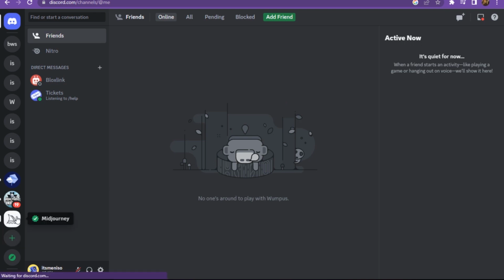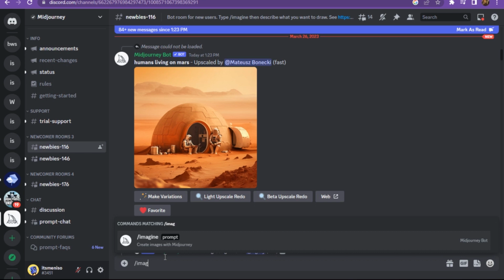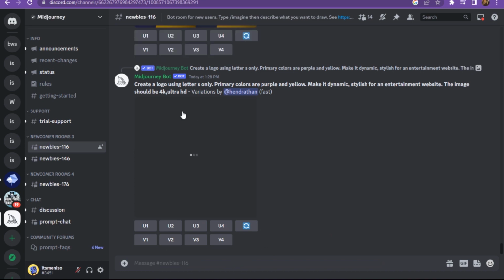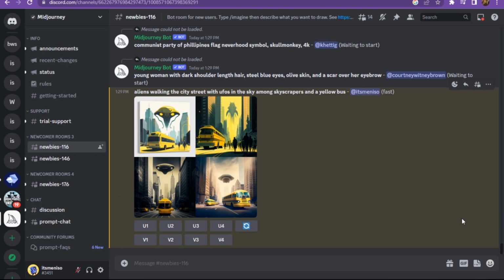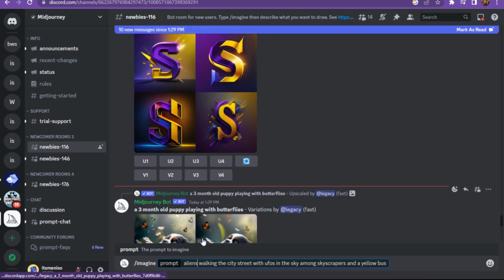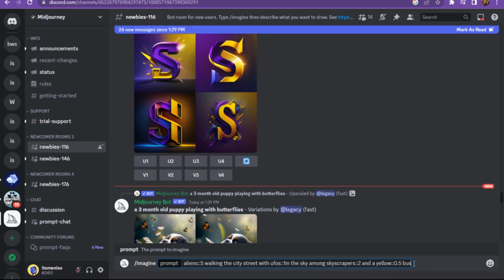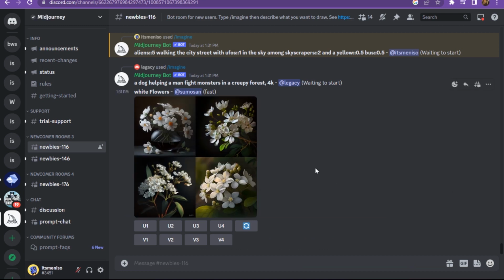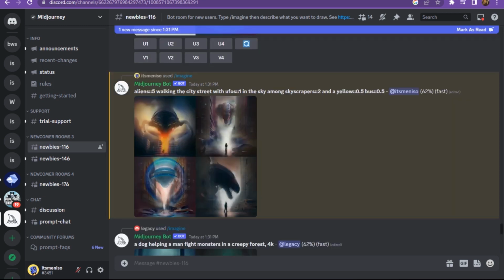How to use Midjourney WORD WEIGHT in your Ai Art Prompts (2023)